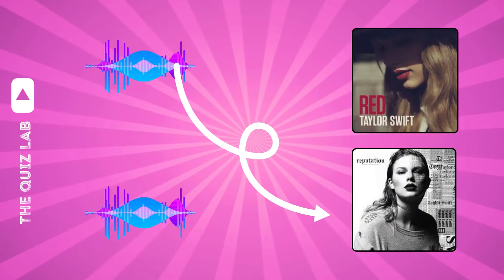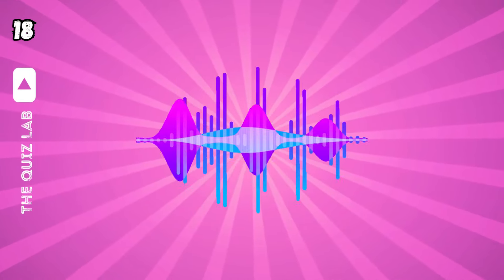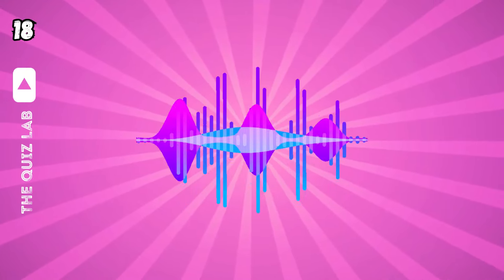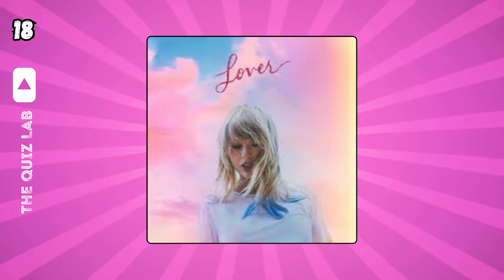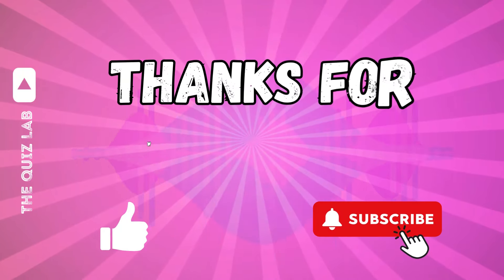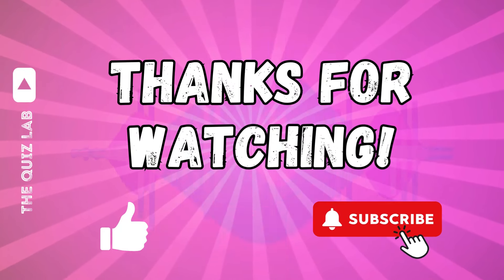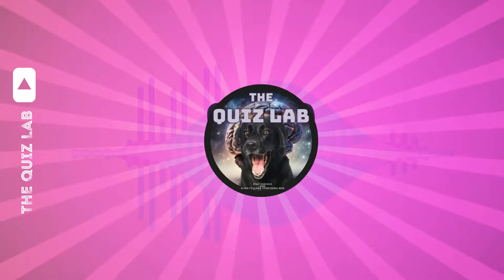GUESS THE ALBUM From The SONG || TAYLOR SWIFT Challenge!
Calling all SWIFTIES! Think you know Taylor Swift's albums like the back of your hand? Put your knowledge to the test in our latest video challenge! From her debut album to Taylor Swift's newest album, The Tortured Poets Department, can you identify them all? Lets see if you have what it takes to be crowned the ULTIMATE SWIFTY!